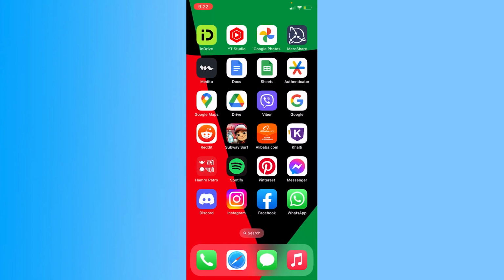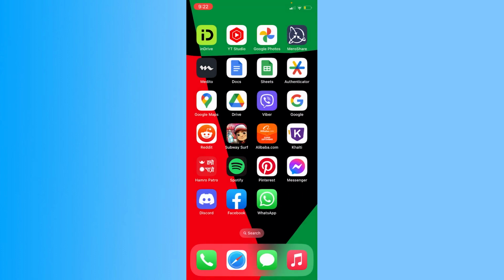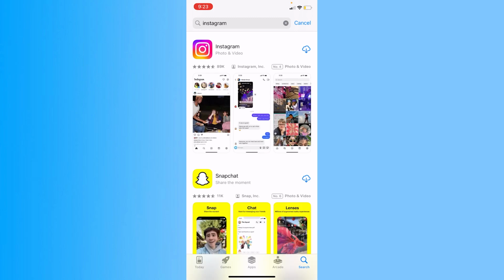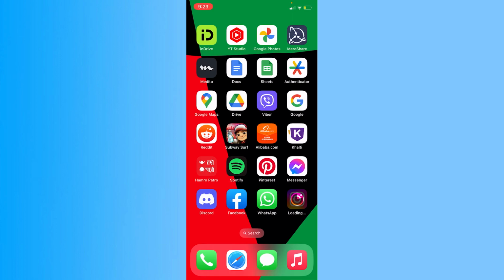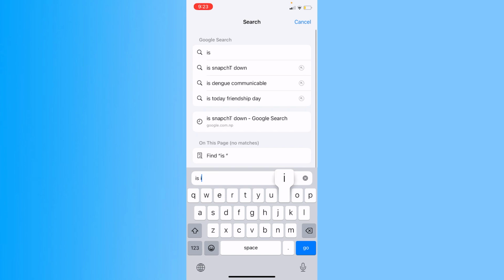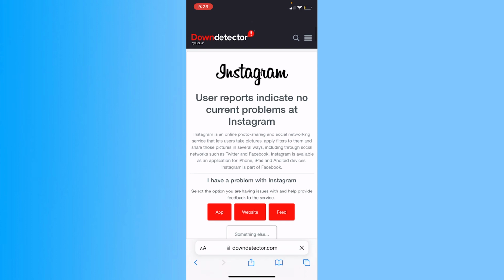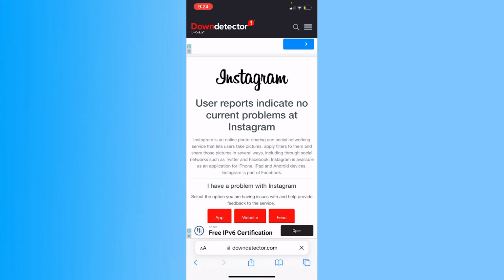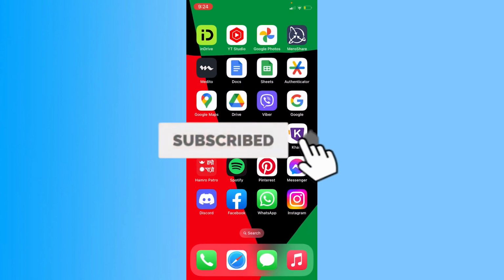How To FIX Challenge Required On Instagram (EASY!)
Confused about how to fix instagram Challenge Required on iphone? This video explains the exact steps on how to fix Challenge Required On Instagram. Make sure you watch the video till the end to learn it in much detail.